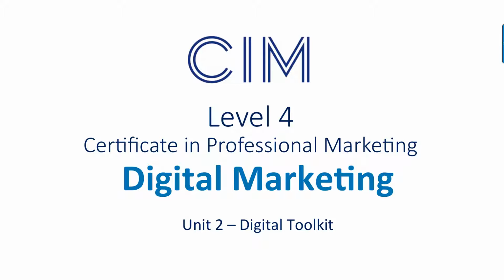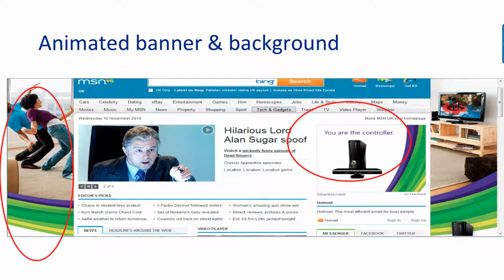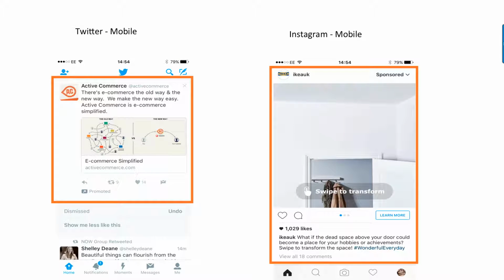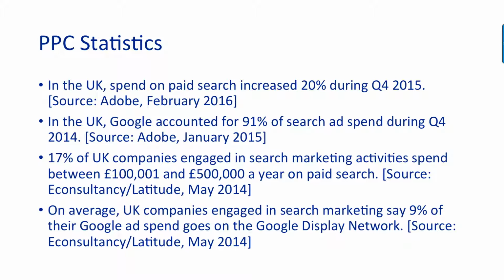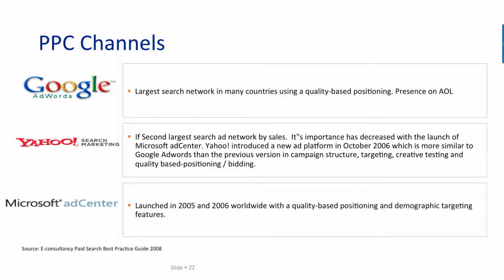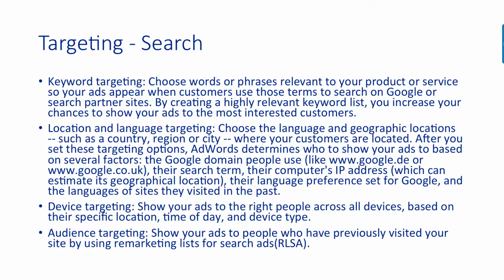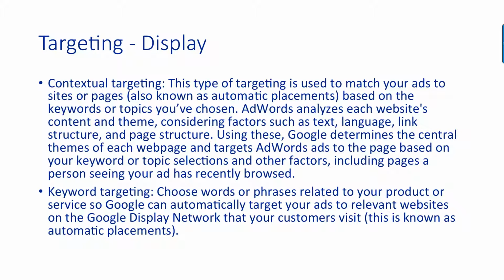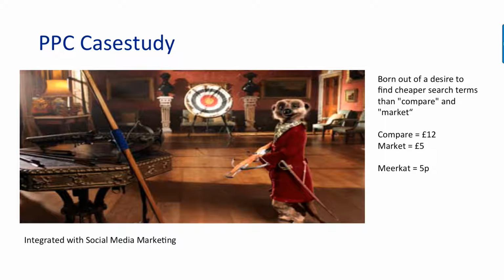AC 3 2 PPC Webinar